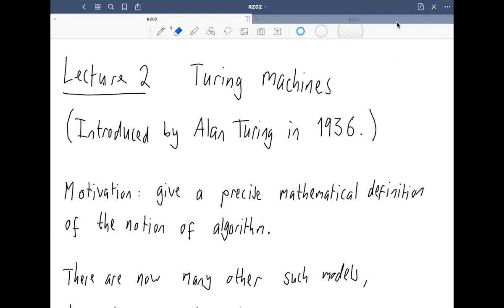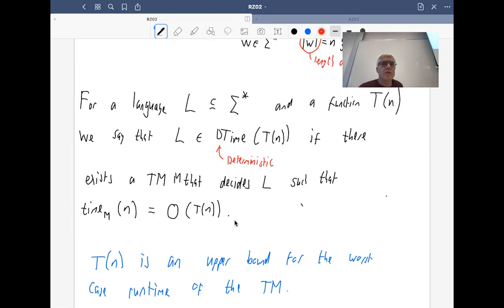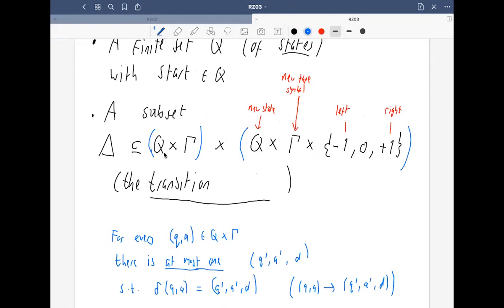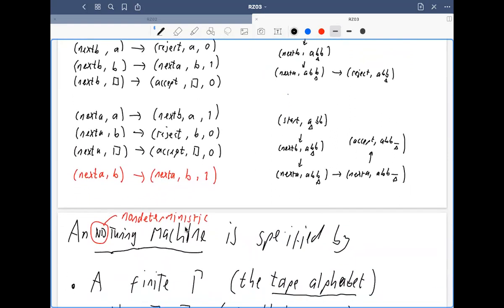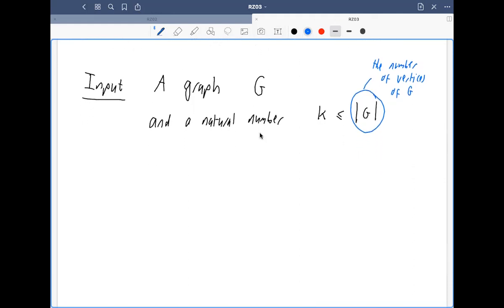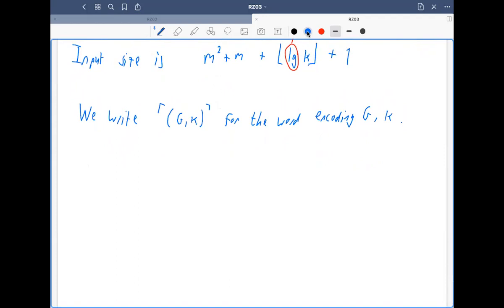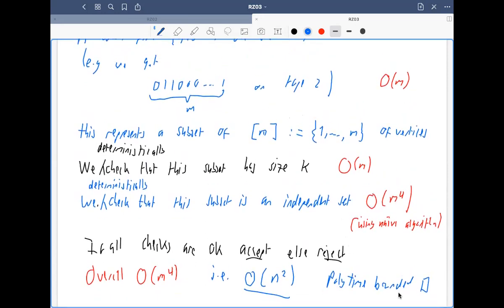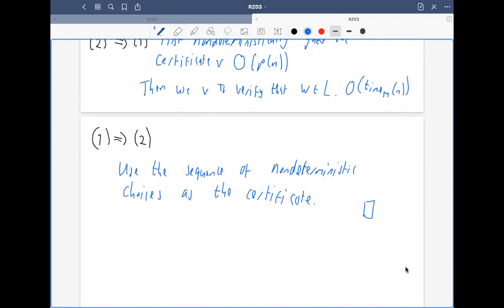Računhska Zahtevost: Predavanje 3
Corrections to last week's definitions. Nondeterministic Turing machines. Definition of NP using nondeterministic TMs. The independent set problem is in NP. Certificate characterisation of NP.